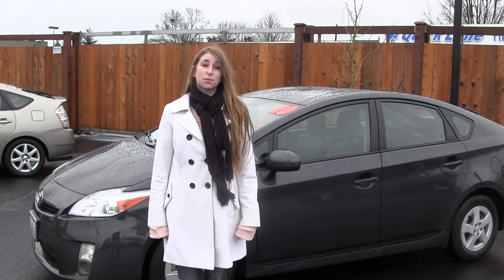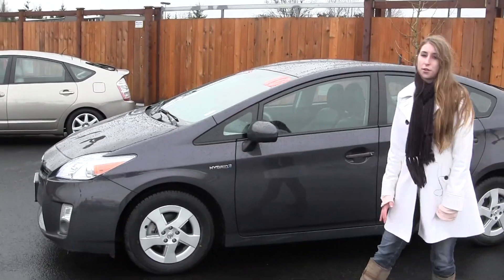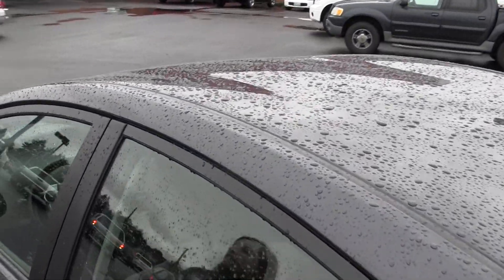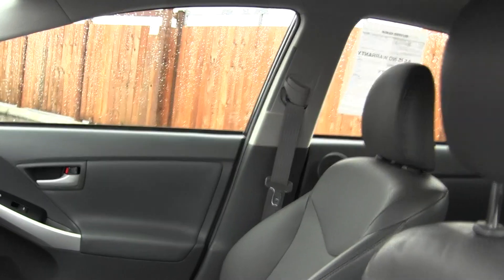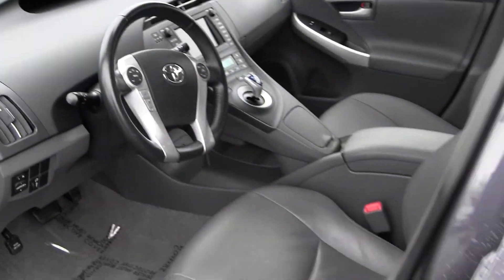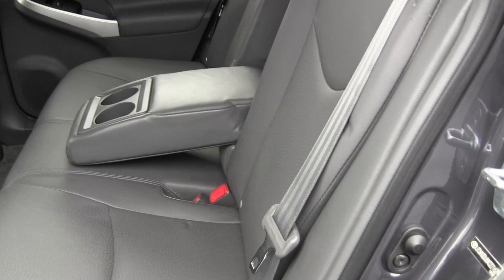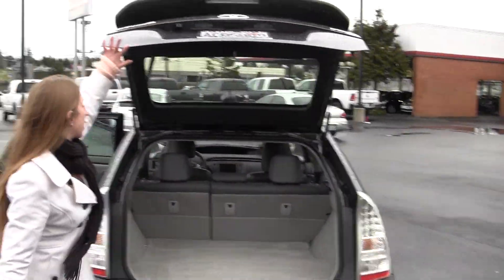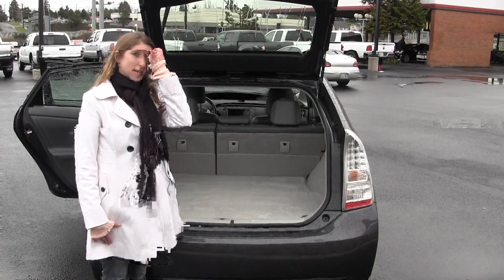Virtual Video Walk around of a Gray 2010 Toyota Prius at Titus Will Toyota T30436A